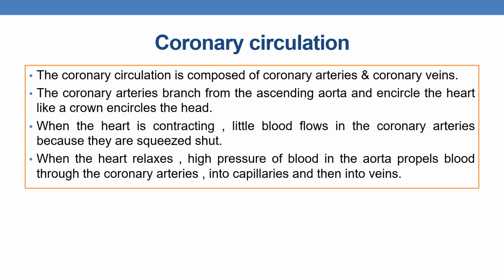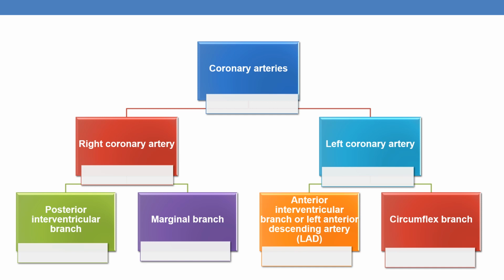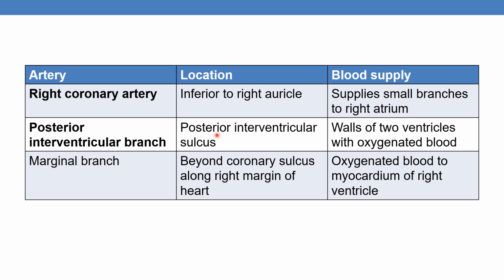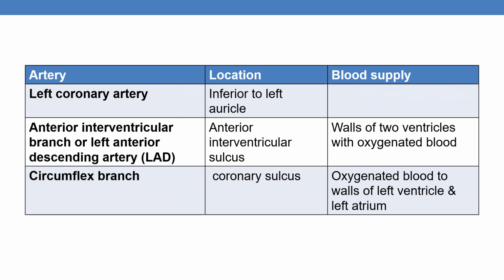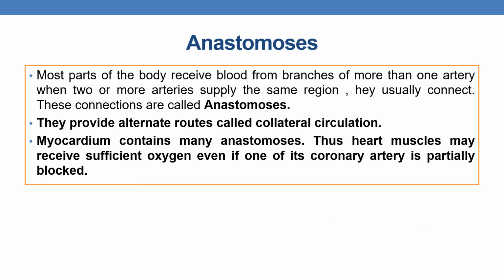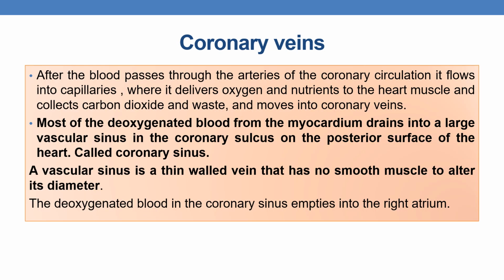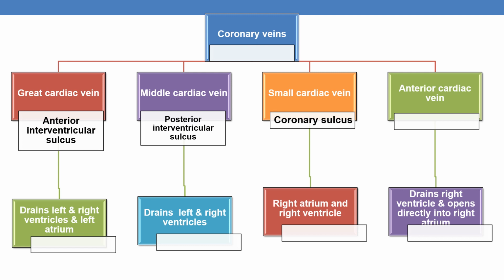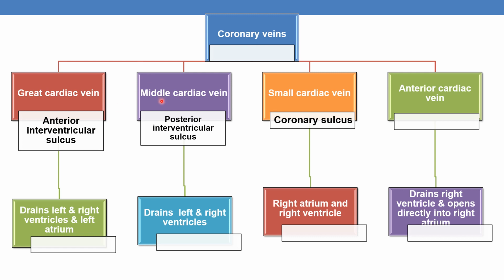Coronary circulation Coronary arteries & veins